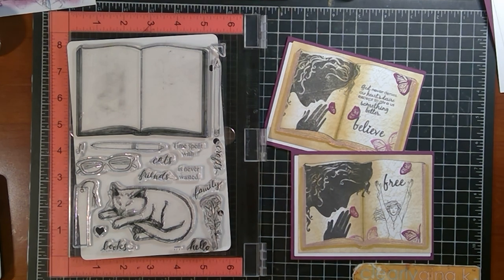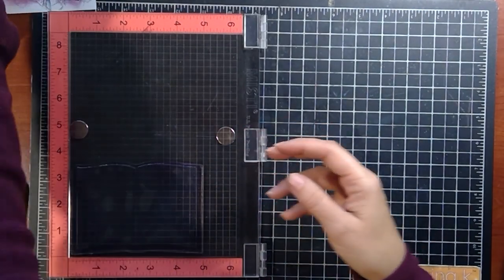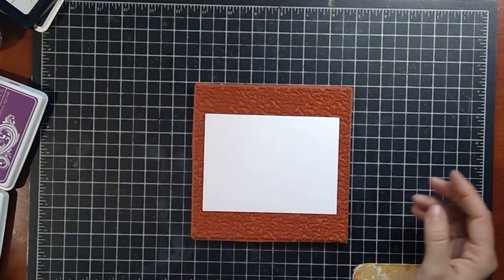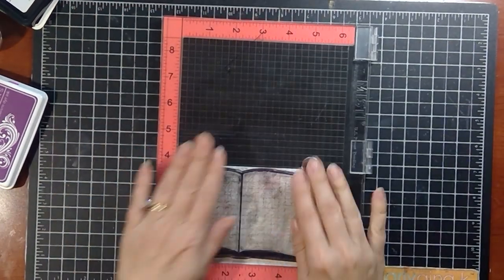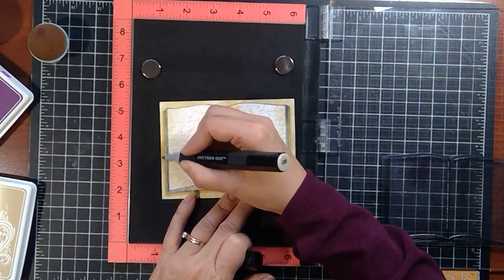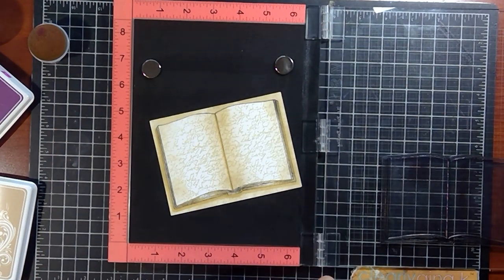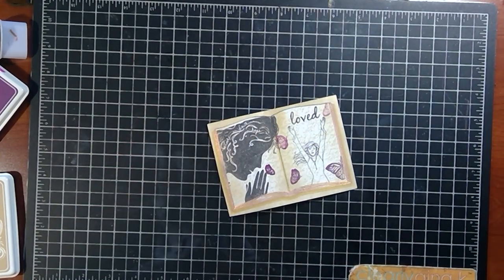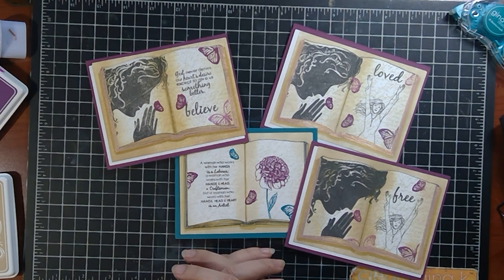Creating Gilded Pages and More with the Open Book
Hello! Today I am sharing a card with Open Book and two of my faith based sets, Women of Faith and This Girl Is.  It’s difficult for me to think about faith based designs without the foundation of the Bible, so the book image is a perfect companion to these sets.  We’re using the masks I showed you in last week’s video again, this time adding sponging to the outside to add depth in the background and on the inside to give more dimension to the book itself.  I’m also sharing a great way to gild your pages with embossing powder and the MISTI, which will add not only luster but the importance and specialness reserved for real texts that are treated treated this way, that any book lover is sure to appreciate!  Books with gold pages (or in this case, rose gold!) spark joy in my life and are handled and enjoyed with the utmost care.  I’ve also thrown in one of my favorite backgrounds, the beautiful Script which is a must have with the Open Book set.

ATTENTION: This Girl Is stamp set is retiring forever!

Supplies:
Gina K. Designs Open Book, This Girl Is, Women of Faith stamp sets, and Script background stamp
Pure Luxury Plum Punch (4 ¼” x 11, scored at 5 ½”), White (3 3/4” x 5 1/8”, 4” x 5 ¼”)  cardstock
Gina K. Jet Black Amalgam ink pads, Gina K. Plum Punch, Sandy Beach dye Ink pads, Tsukineko Versamark watermark pad
Spectrum Noir, GB8 marker MISTI, jumbo sponge dauber, Gina K. tape runner or Gina K. Connect Glue, Gina K. Tidy Towel scratch paper and scissors to create masks